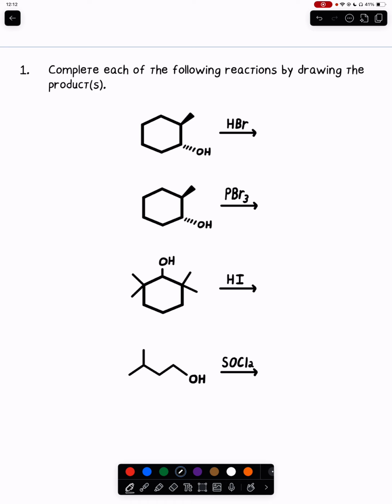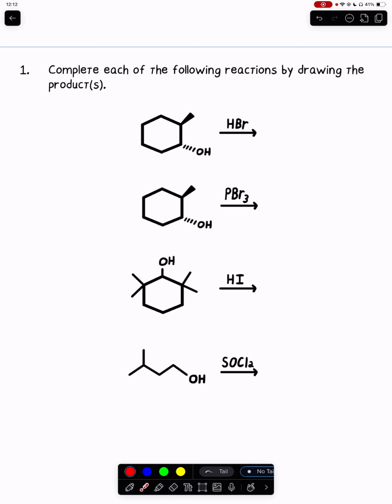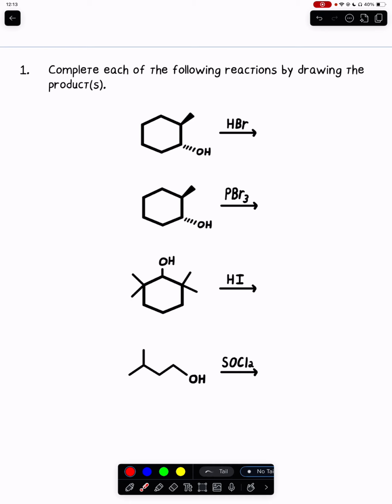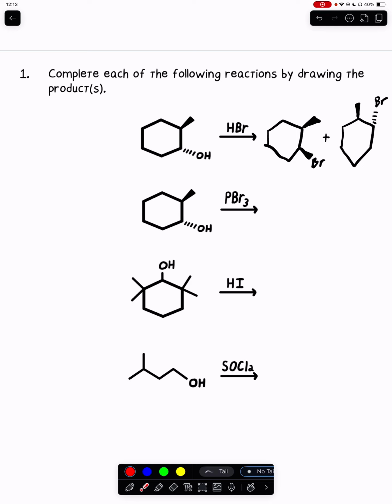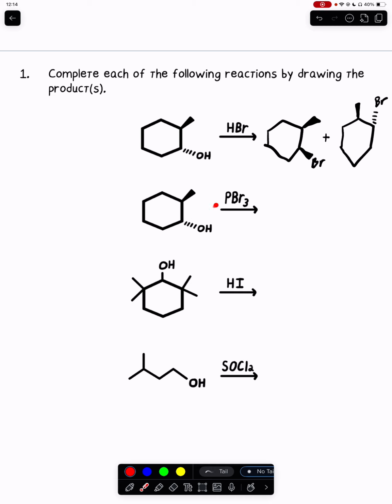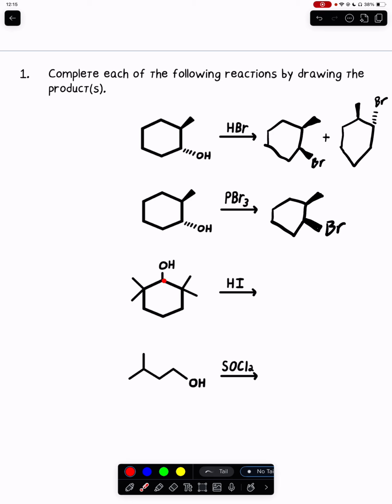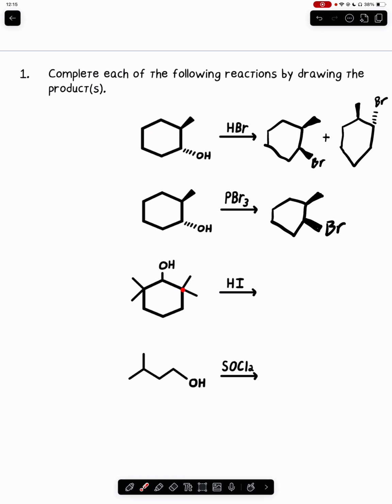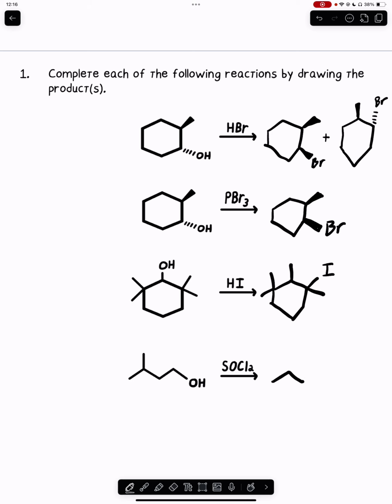Lecture 21 (Reactions of Alcohols with Strong Acids), Practice Problem 1